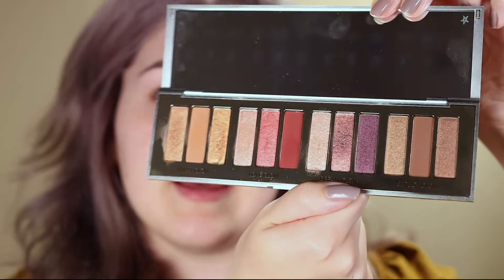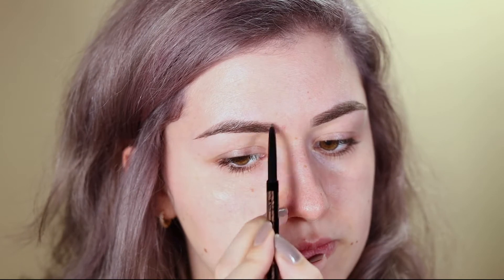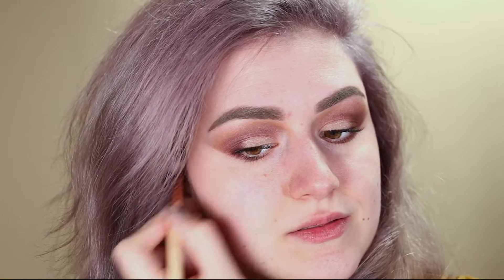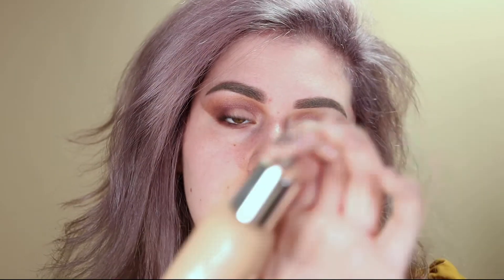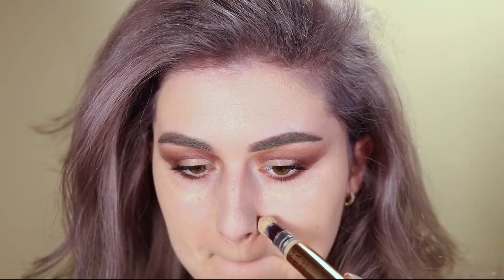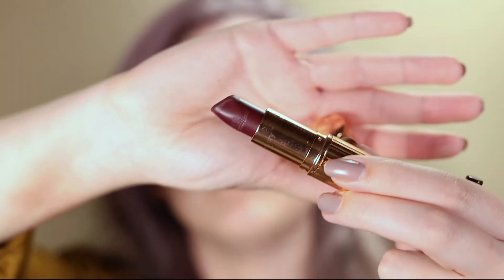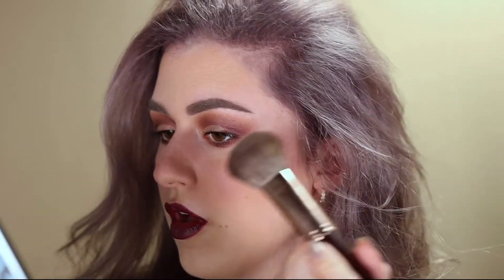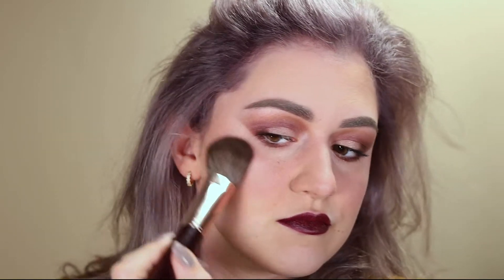I've got purple hair by accident so I might as well make a look with it | JamiesDay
Hi guys,

Welcome to my new hair colour, lol that didn't go as planned but we'll roll with it. It turned out purple so I did a look to go with it.